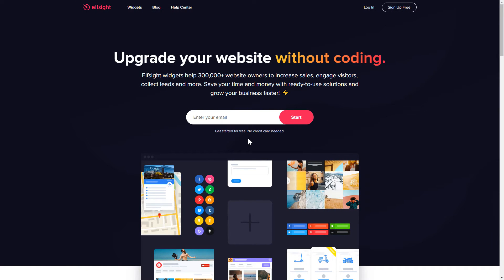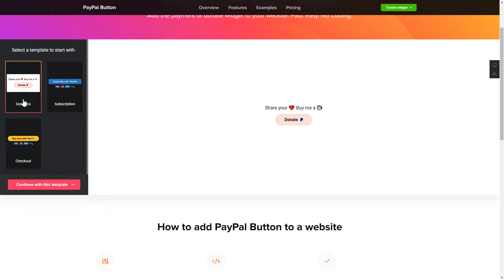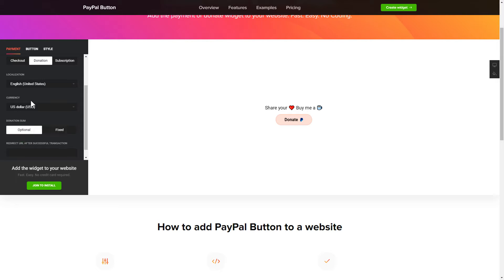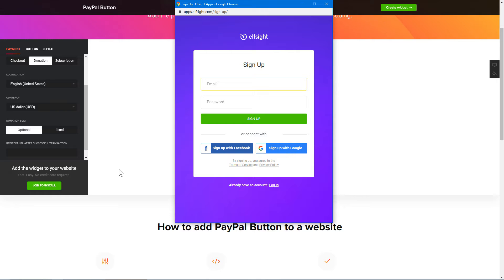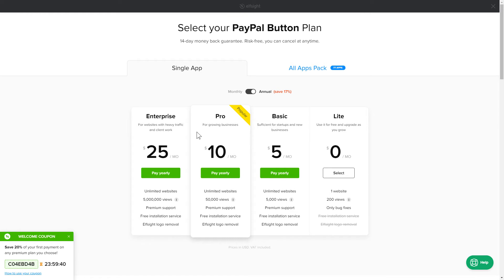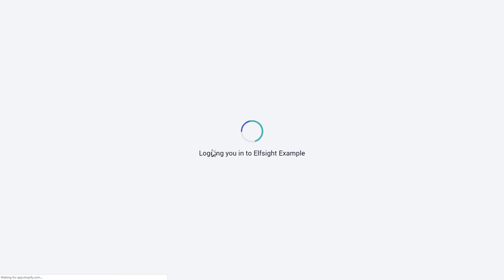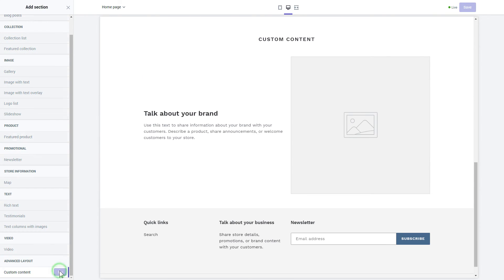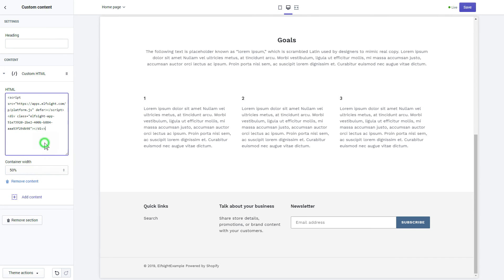How to Add PayPal Button App to Shopify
Add Shopify PayPal app to site in about a couple of minutes -

PayPal Button is the best free tool to add one of the most widespread payment tools to your website. Facilitate the process of payments, save effort and time.

• Styling and adding in a short time.
• Handy payment method acknowledged everywhere in the world on your website.

To integrate the widget, see the steps from the clear guide below:

1. Build and customize the app;
2. Save your unique code which you will see in the notification window;
3. Embed this code on your site.

Click on the link below in order to find out how to embed Shopify PayPal Payment widget -

Example 1: Checkout button can be arranged to include tax and shipping fee.
Example 2: Donation buttons may be placed to attract donations to your site.
Example 3: Subscription button features flexible period and a recurring option|automatically renews payment after the period of time ends.

That’s how simple it is to add PayPal Payment widget to Shopify! If you want to learn more about features, configs, and app templates, you can write to our experienced Support experts. They’ll be happy to respond to all your questions!